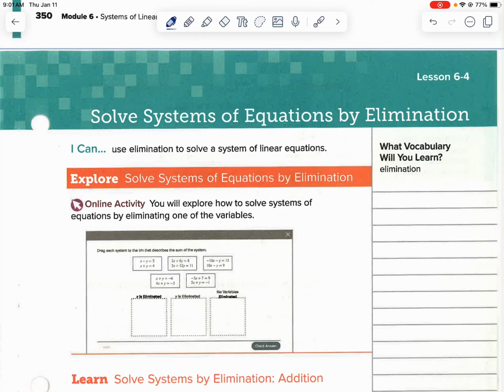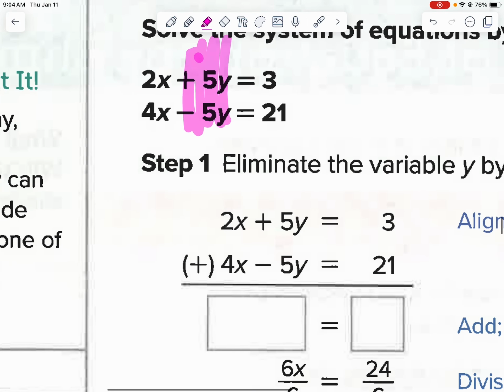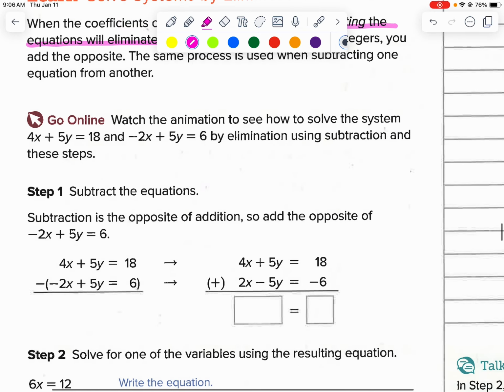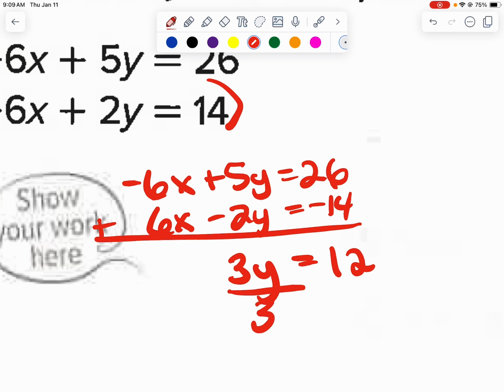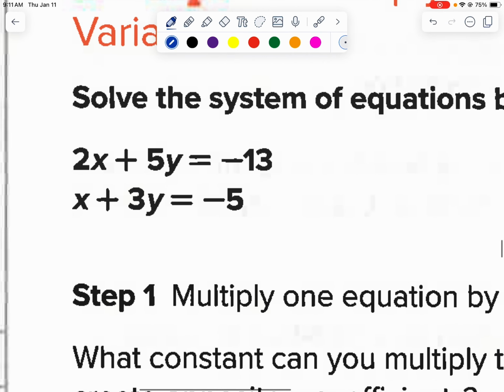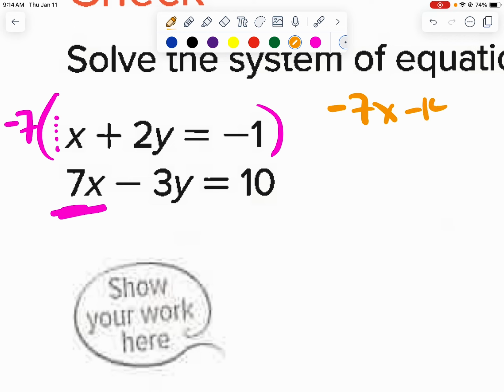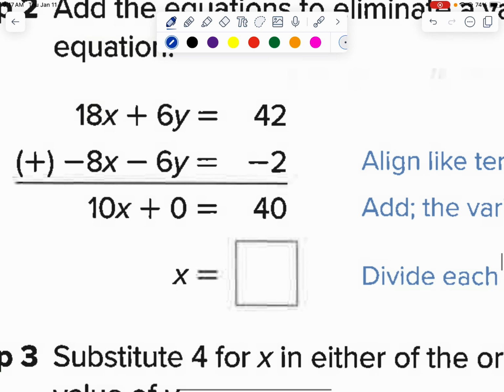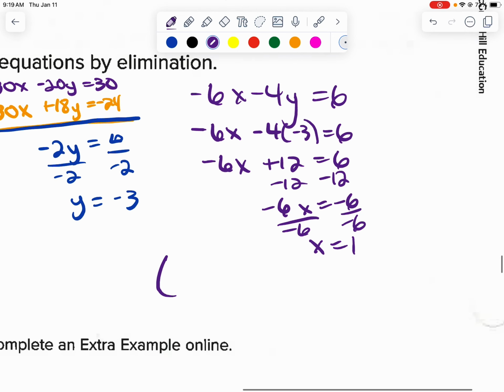McGraw Hill Module 6 Lesson 4 Solve Systems of Equations by Elimination